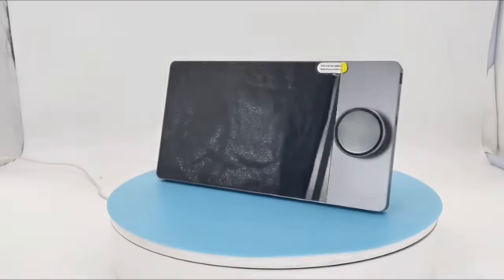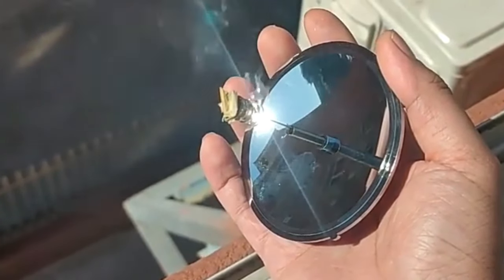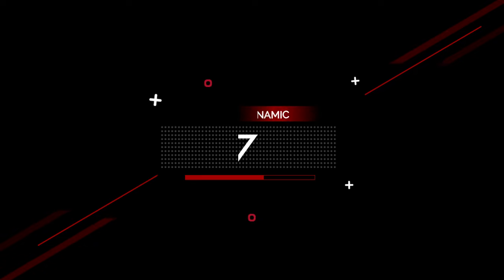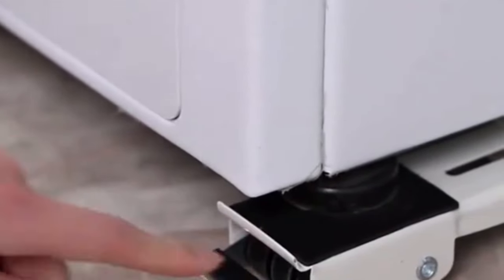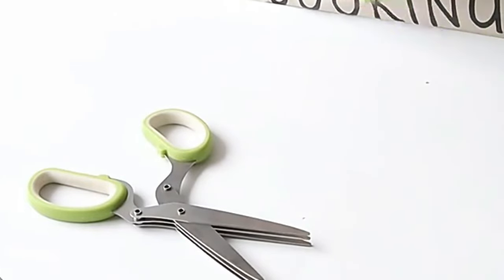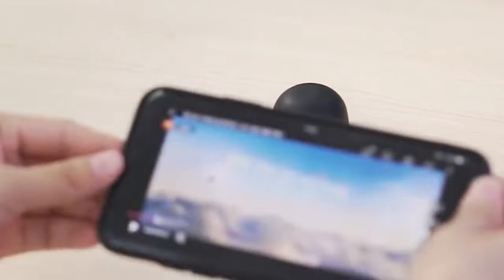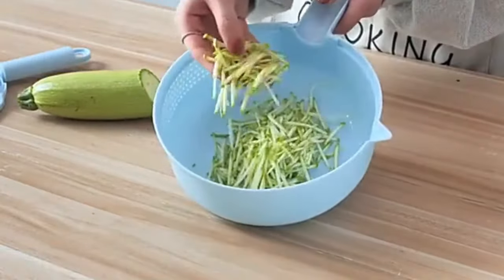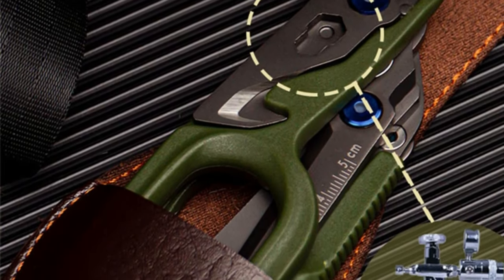Unveiling 20 Cool Gadgets from AliExpress & Amazon 2024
Get ready for the future with these 20 cool gadgets on AliExpress and Amazon in 2024! From smart home devices to innovative tech, these gadgets will upgrade your life.